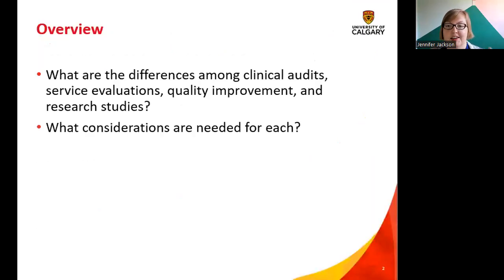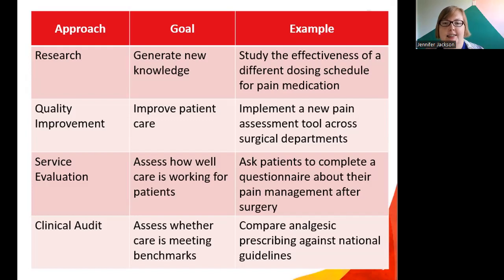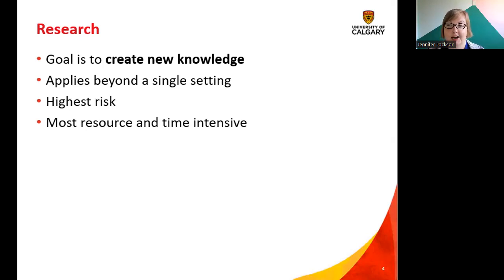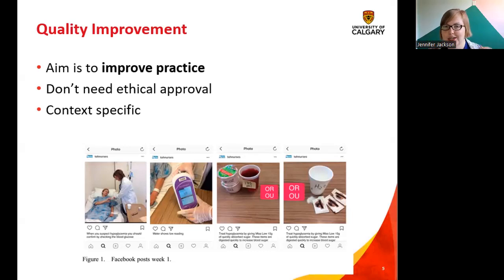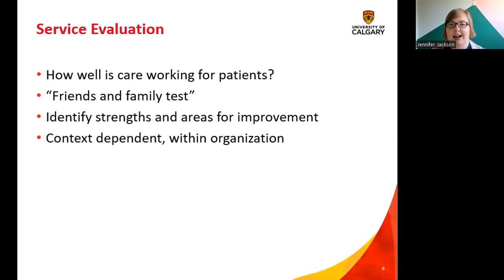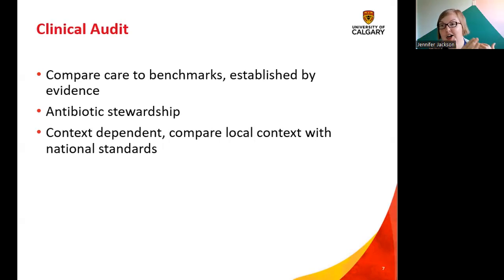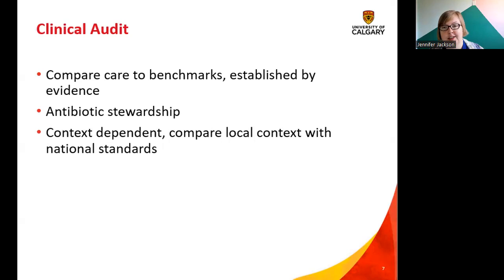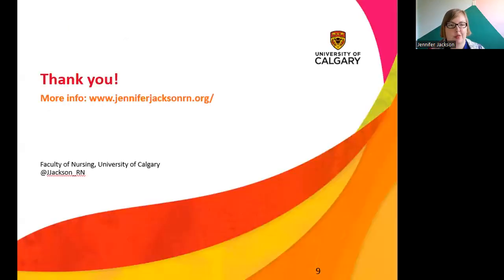Comparing Quality Improvement, Service Evaluations, Clinical Audits, and Research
This video reviews quality improvement, service evaluations, clinical audits, and research studies, and their roles in healthcare.